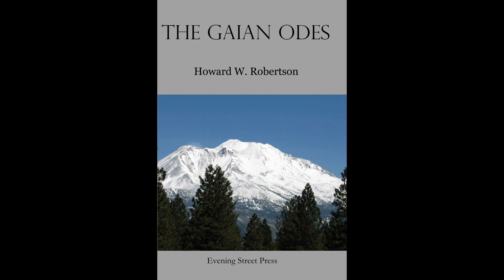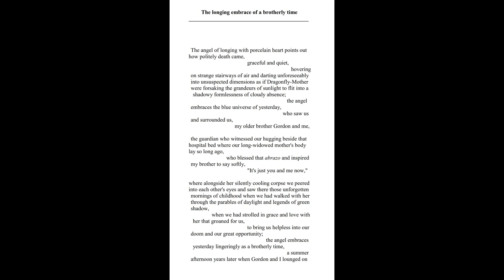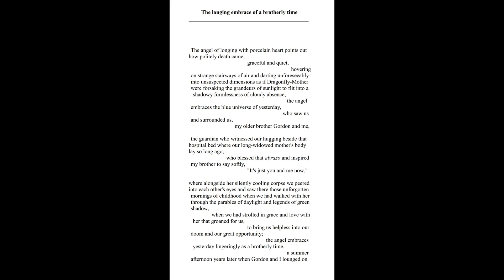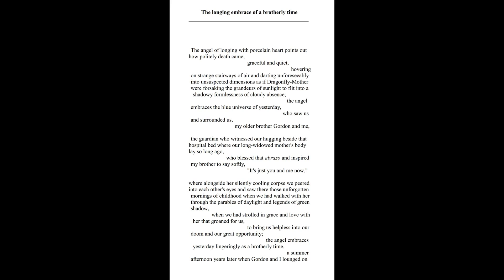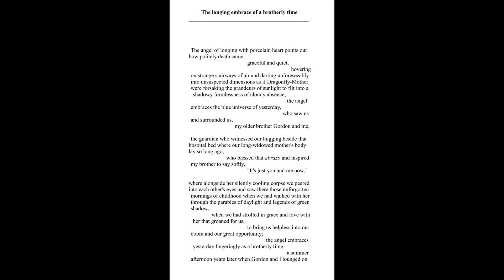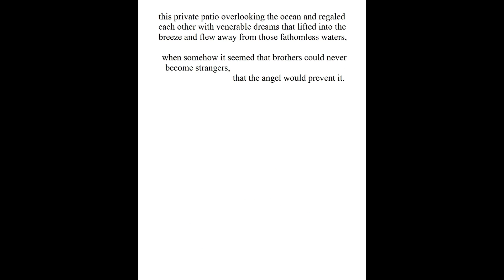"The longing embrace of a brotherly time” by Howard W. Robertson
Published in THE GAIAN ODES, Evening Street Press 2009